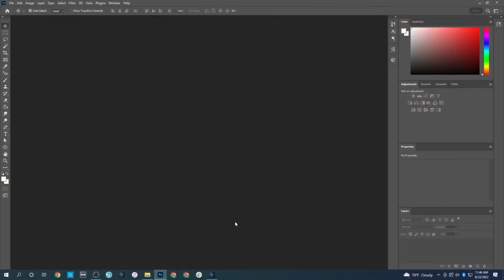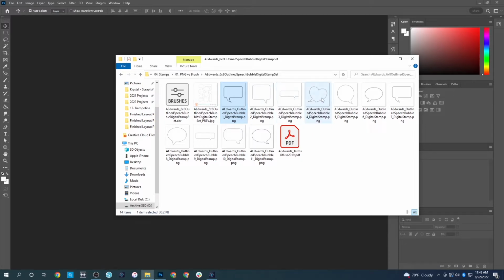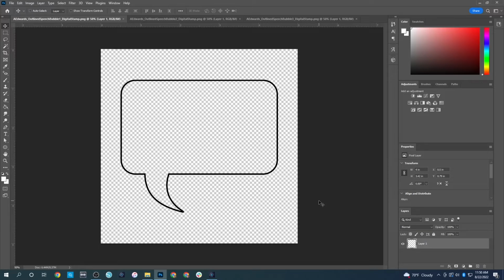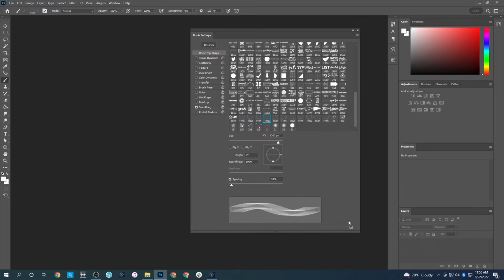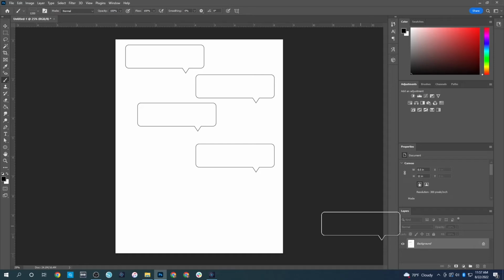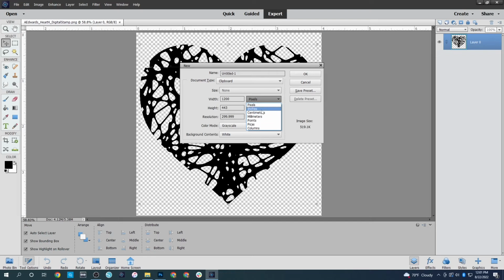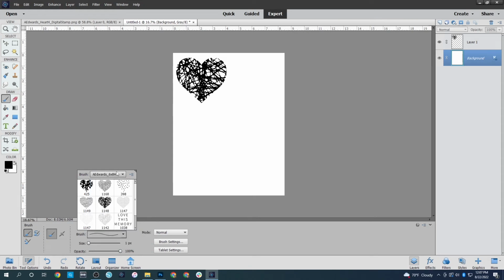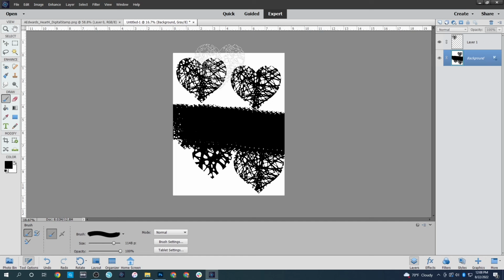Photoshop & PSE Basics for Scrapbooking | Stamps | PNG versus Brushes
September 2022 Topic: Digital Stamps

Today's Lesson: PNG versus Brush Stamps

This month, we are jumping into a new topic: digital stamps. When purchasing digital stamps for digital/hybrid scrapbooking, you will generally receive the stamps in two kinds of files: PNGs and Brushes. Today, I'm going to talk about the differences between the two file types and how to upload/use them in both Photoshop and Elements.

Homework: Open both PNG and Brush Files in PS/Elements.
- Copy & Paste PNG Stamp onto a New Canvas
- Use a Brush Stamp File on a Blank Canvas

Timestamps:
0:00 - Intro
1:24 - A look at PNG/Brush Files
2:50 - Opening a PNG Stamp File (PS)
4:17 - Using a PNG Stamp (PS)
5:17 - Opening a Brush Stamp File (PS)
6:28 - Using a Brush Stamp File (PS)
9:16 - Opening a PNG Stamp File (Elements)
9:40 - Using a PNG Stamp (Elements)
10:18 - Opening a Brush Stamp File (Elements)
11:12 - Using a Brush Stamp File (Elements)
12:37 - Wrap Up & Homework